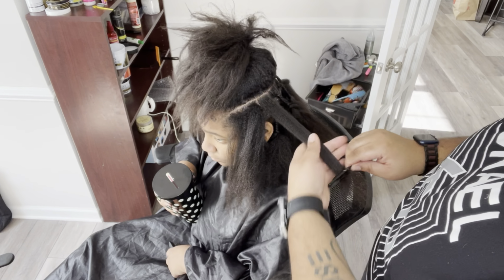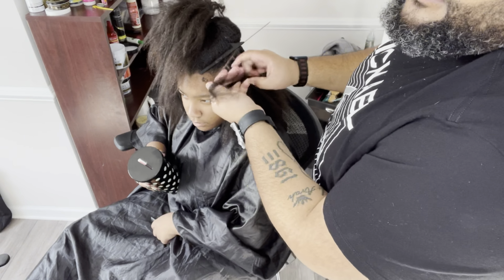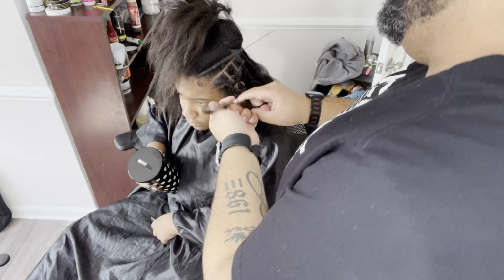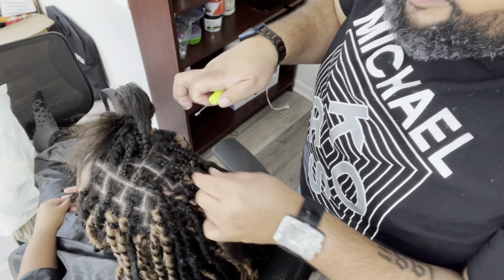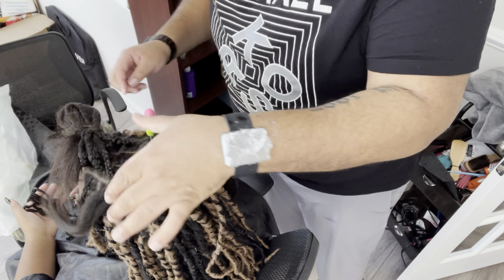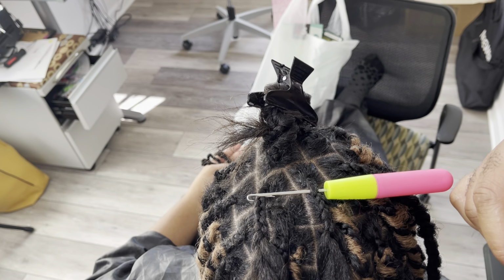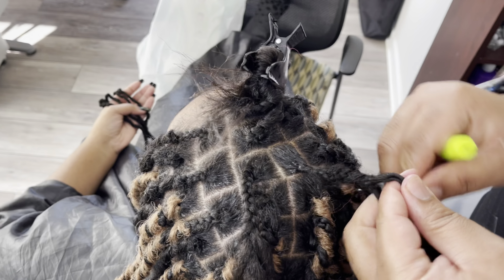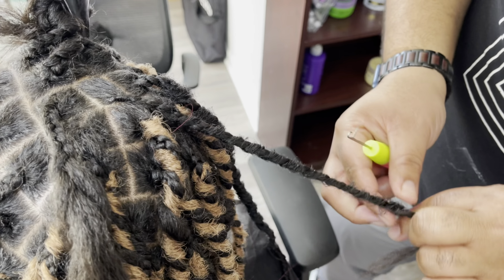Bobbi Boss Nu locs Tutorial